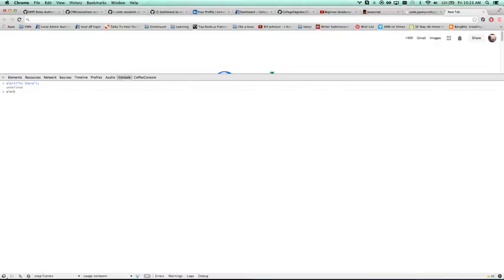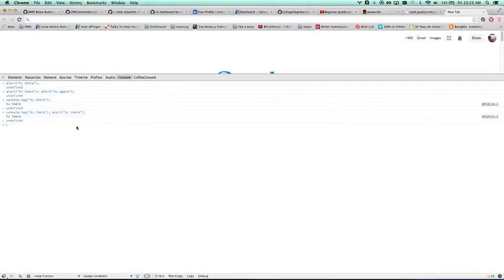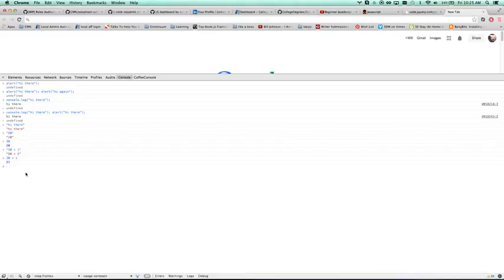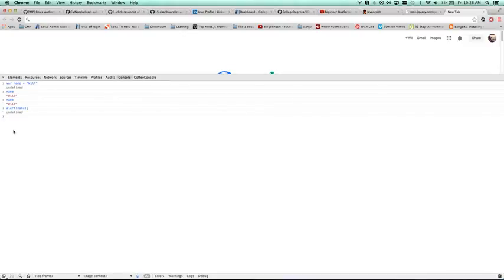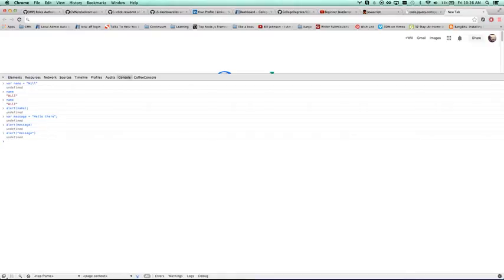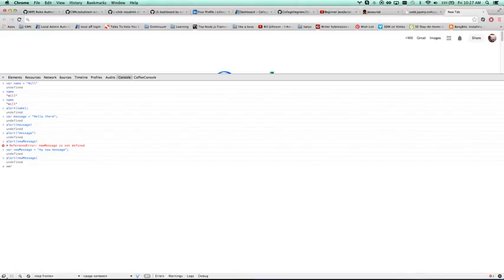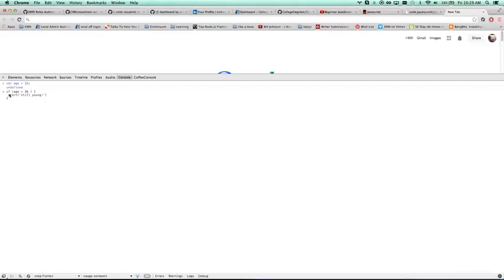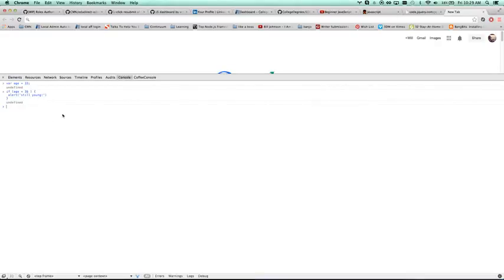Javascript Tutorial Programming Tutorial for Beginners Pt 1